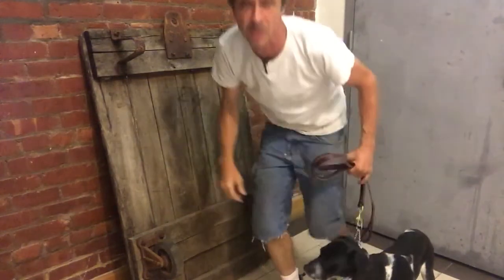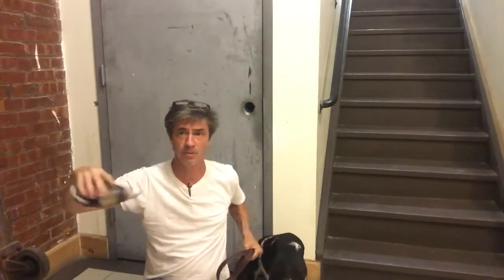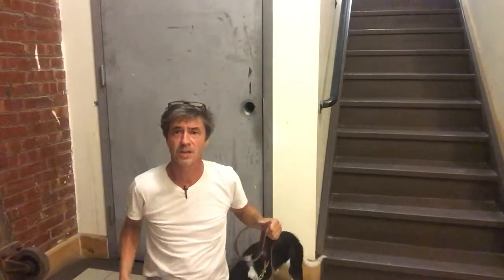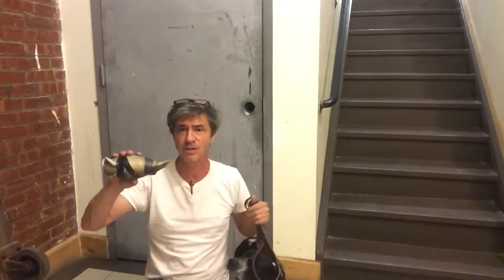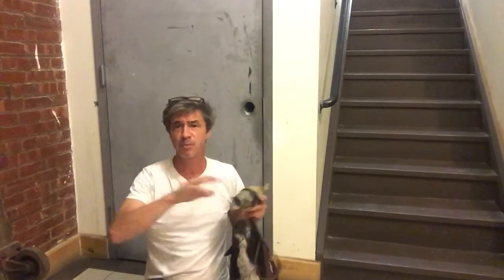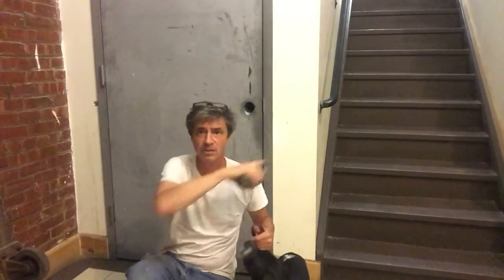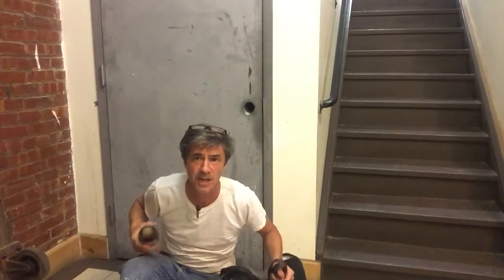Train dog to sniff out drugs, bombs or birds. "Hunt um up" command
You can train a dog to find anything that has a scent
Readyourdog.com